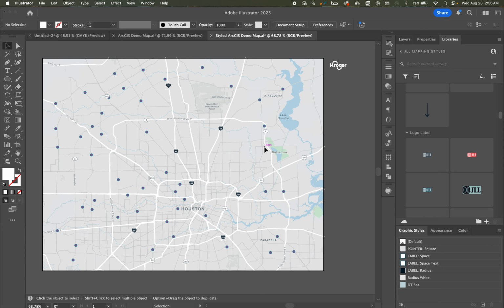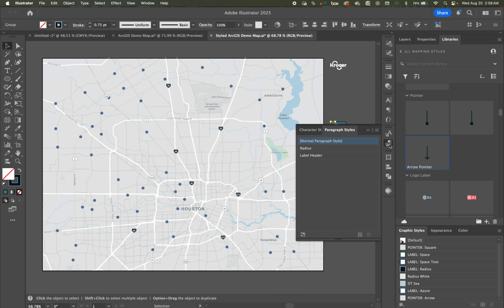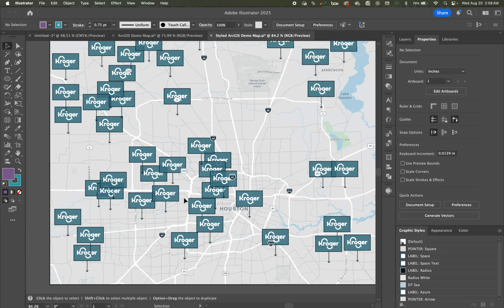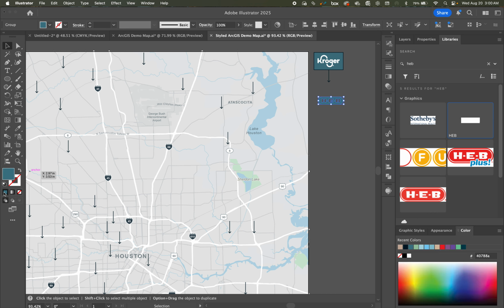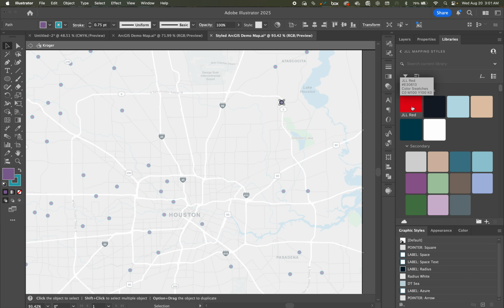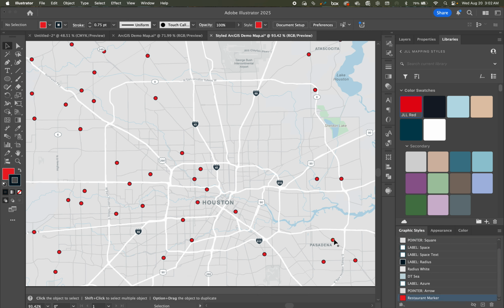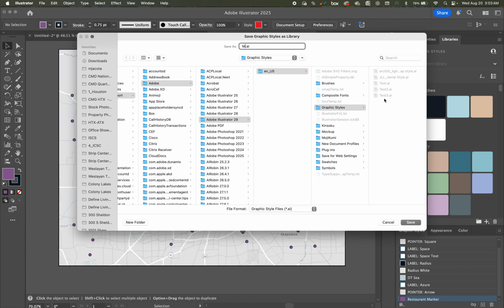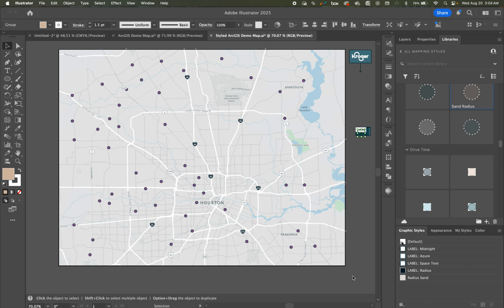CC Library Implementation